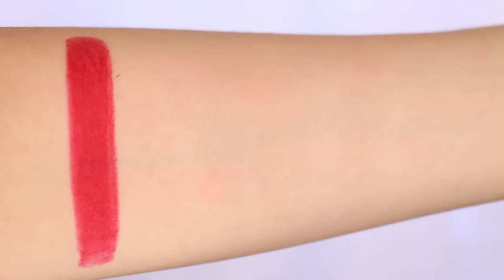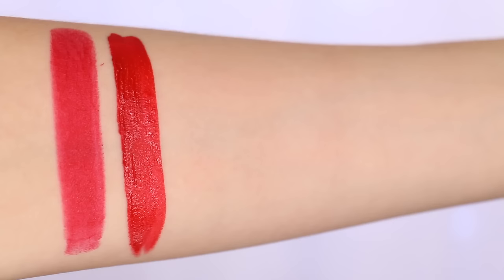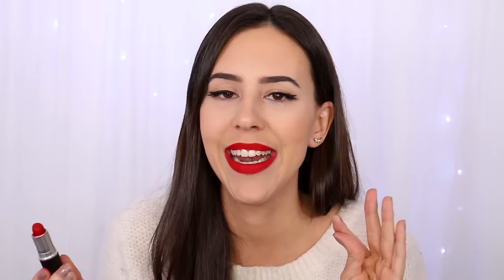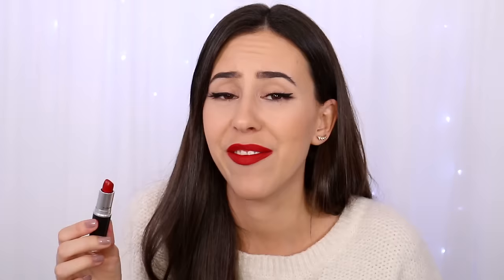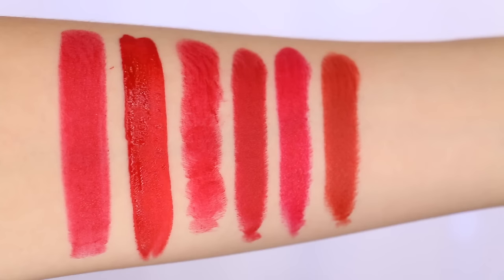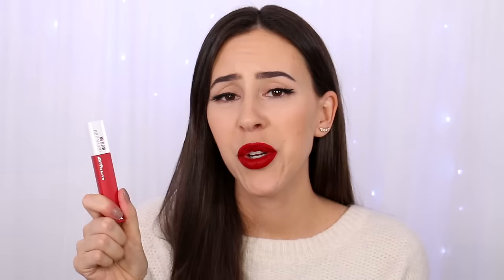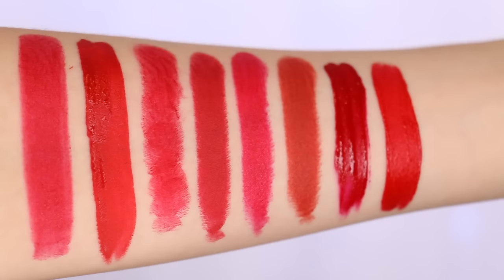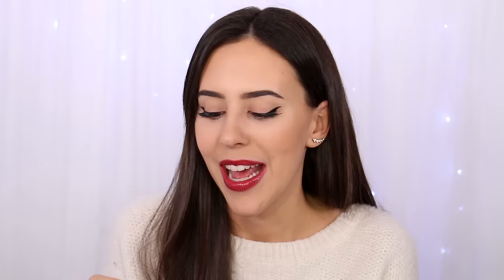FIND THE BEST RED LIPSTICK || Favorite Drugstore/High End Red Lips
Finding the best red lipstick for the Holidays can be difficult wether at the drugstore or even high end makeup stores! Here are some lip swatches of my favorite red lipsticks, liquid lipsticks and glossy lip products! I also share some tips on how to find the right red lipstick for you! I included red lipsticks from the drugstore, some from Mac and some high end ones! What is your favorite red lipstick? :)

♡ PRODUCTS MENTIONED ♡
Covergirl Outlast Long Wear and Moisture Lipstick

(Fire Starter)

(Russian Red)

(Mac Red)

(Chili)

(Ruby)